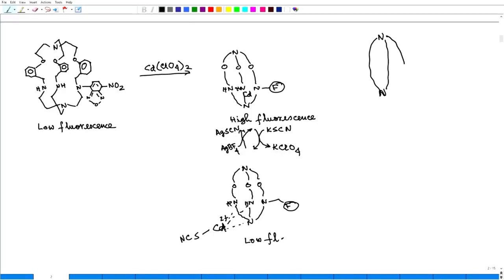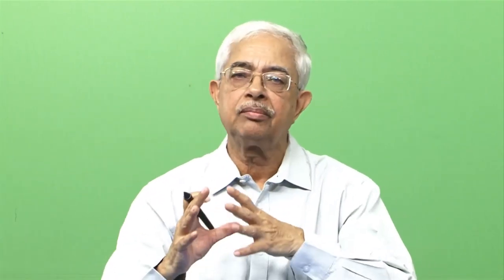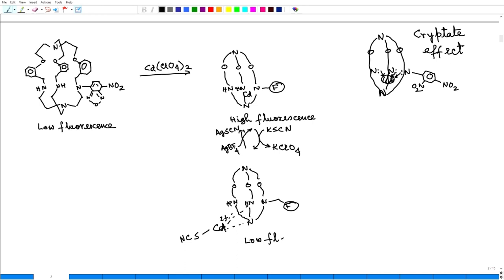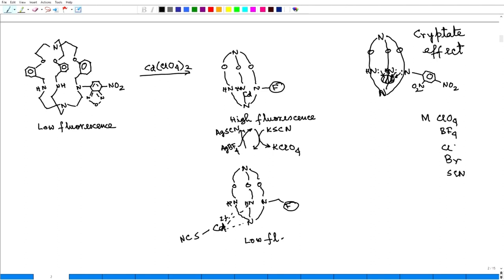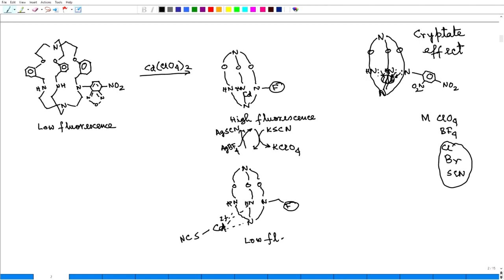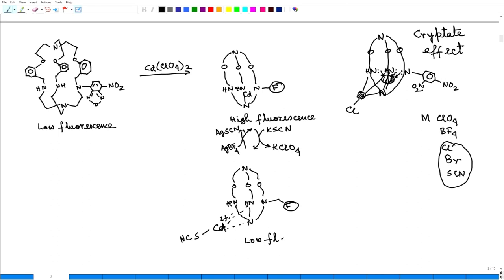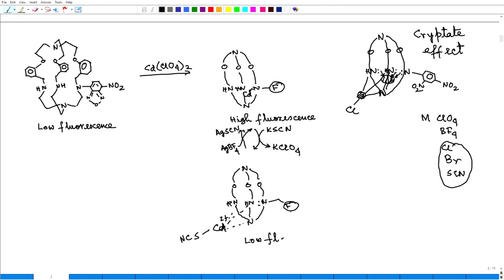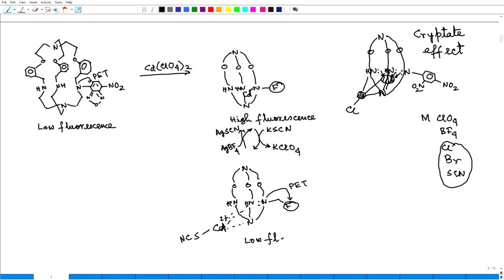Lecture 29 : Supramolecular Chemistry-I